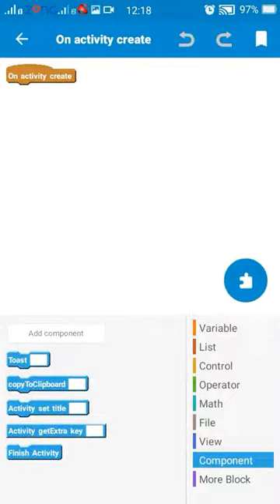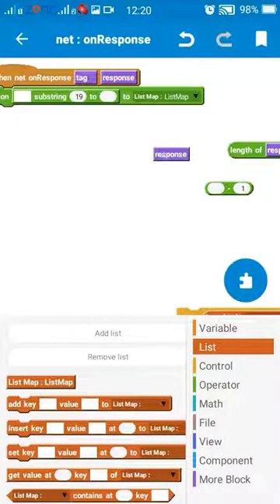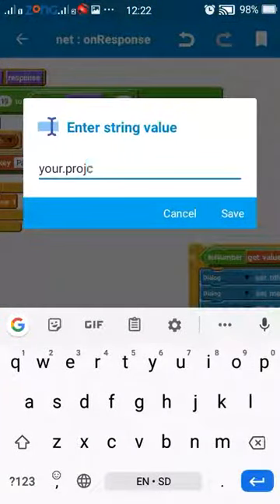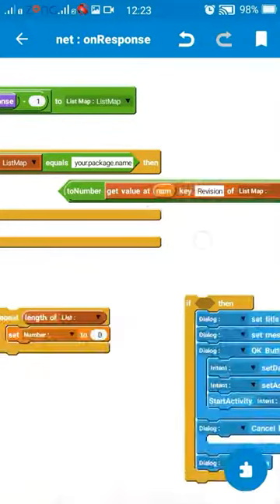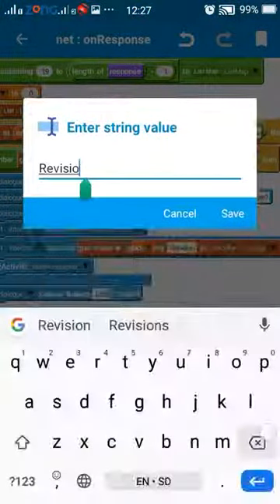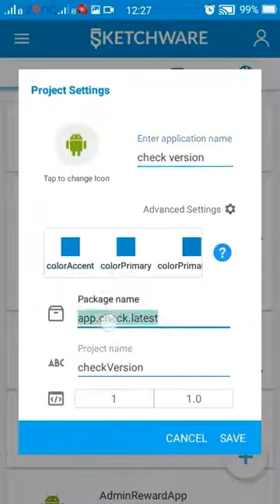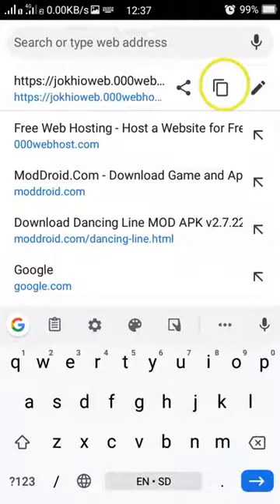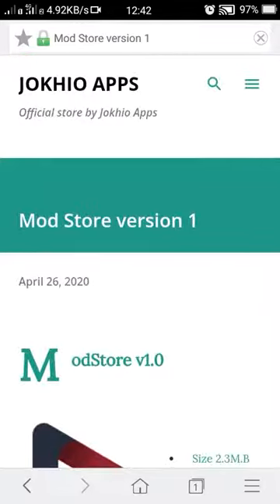checking for latest version of your app using PHP/mySQL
checking for update using PHP/MYSQL in sketchware simple most method tutorial presented by Jokhio Apps